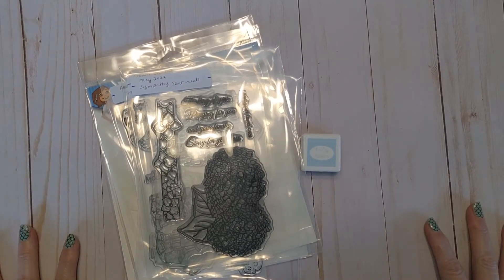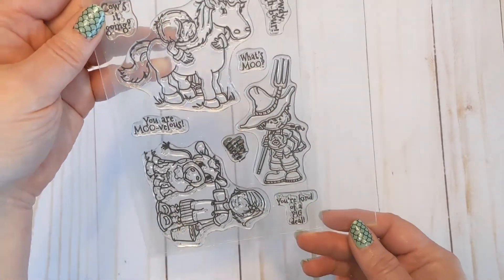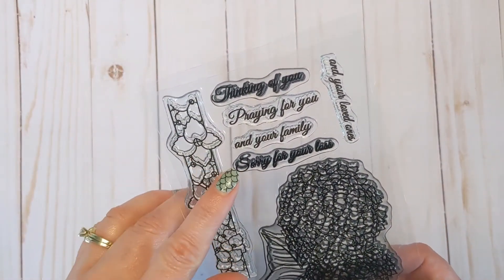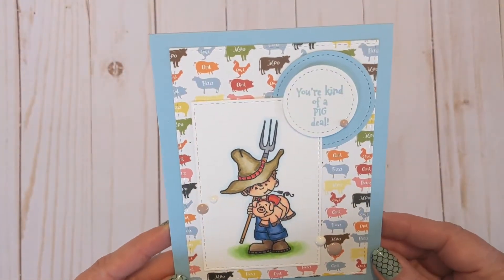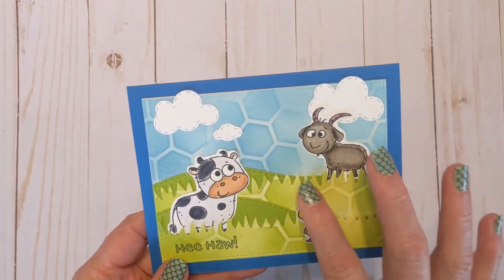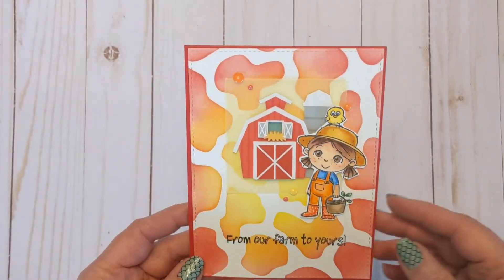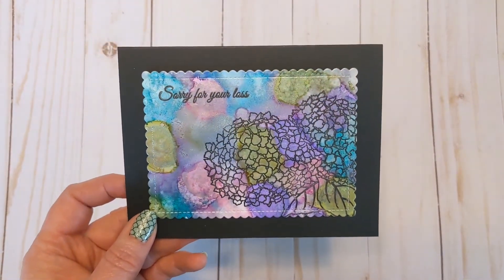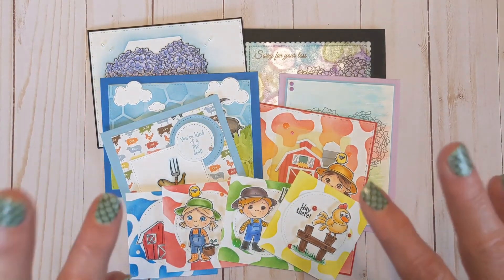Kraftin' Kimmie Stamps | May 2022 Release Product and Card Share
In this video I am sharing a look at the May 2022 Release for Kraftin’ Kimmie Stamps!

Danni